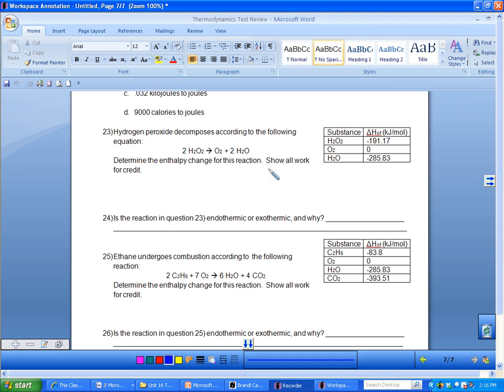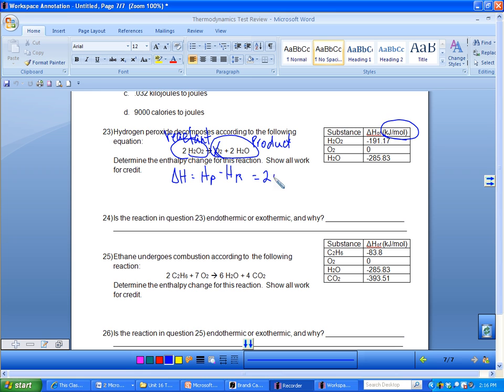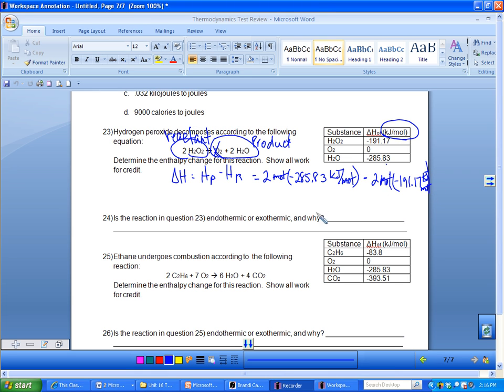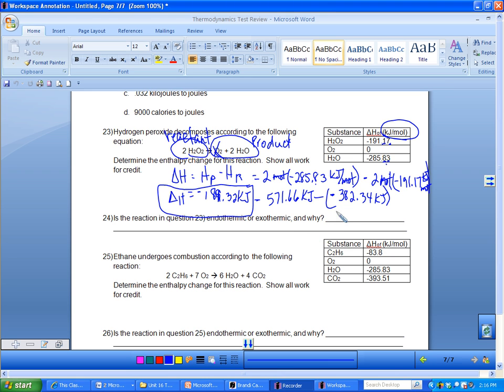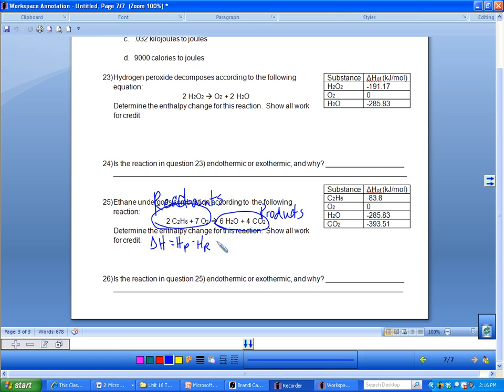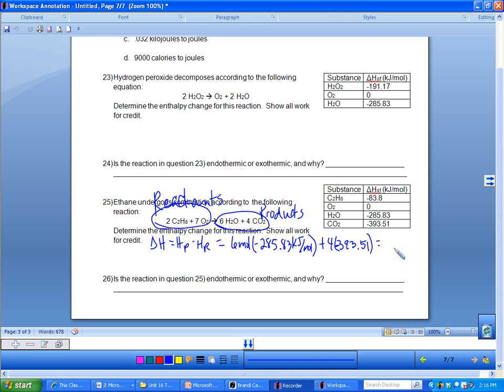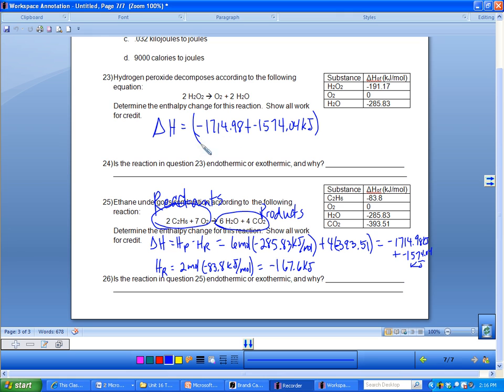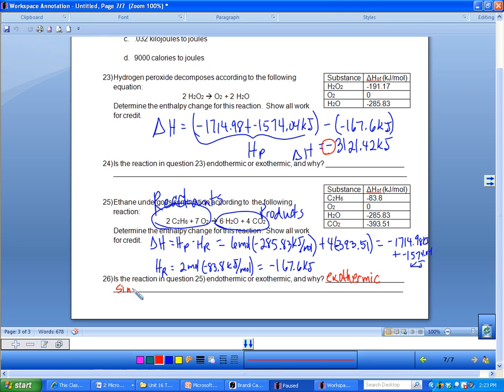Thermo Review 3